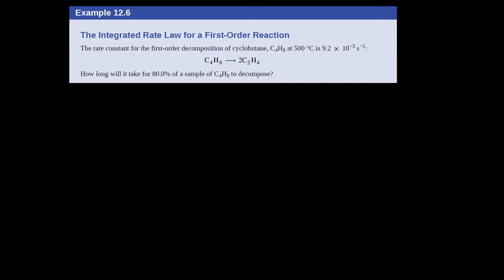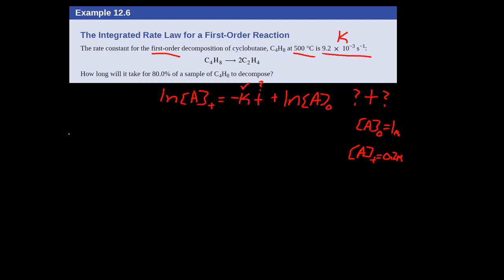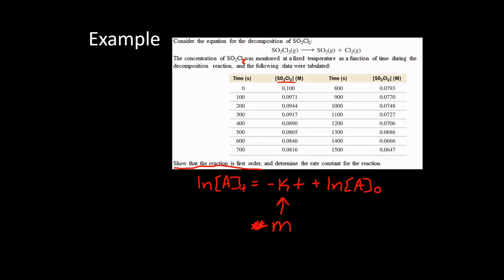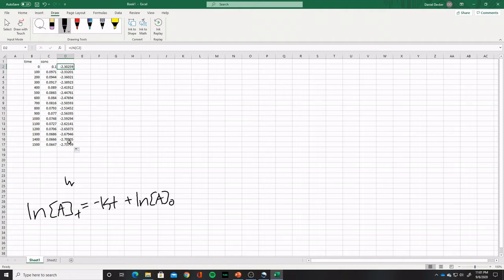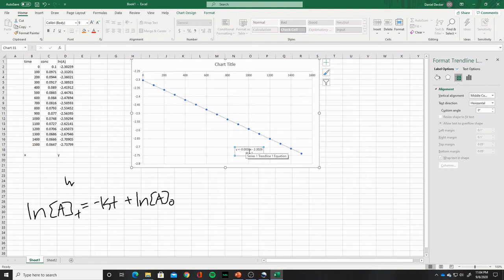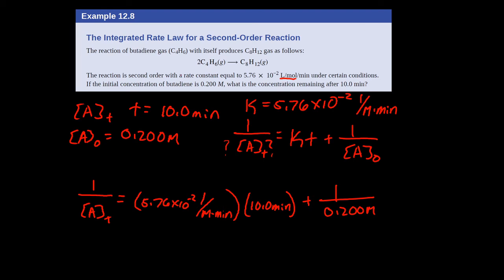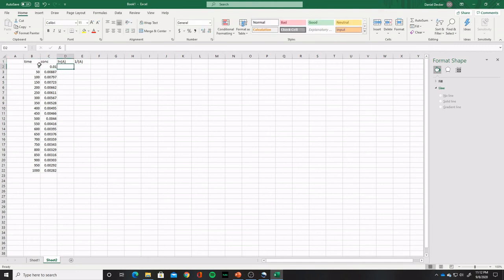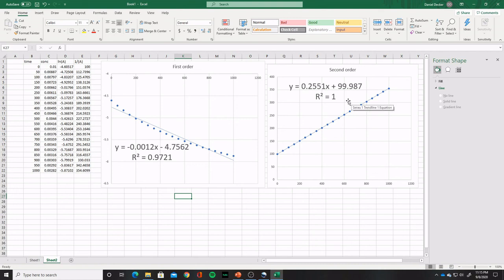Chapter 12 part 7, integrated rate law practice problems